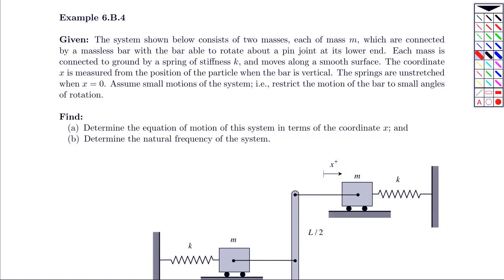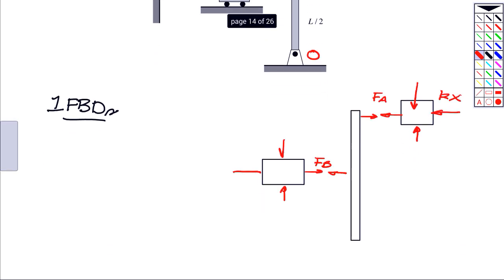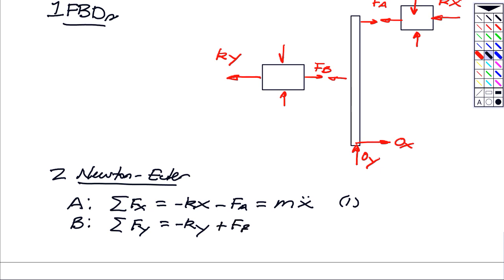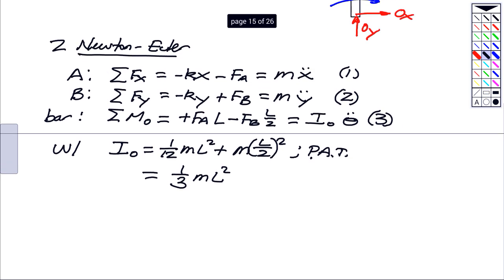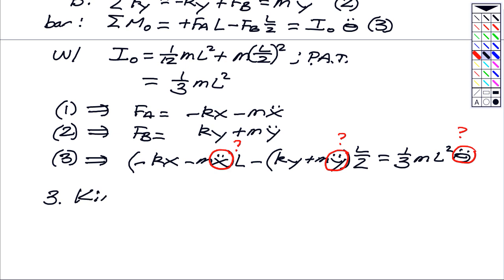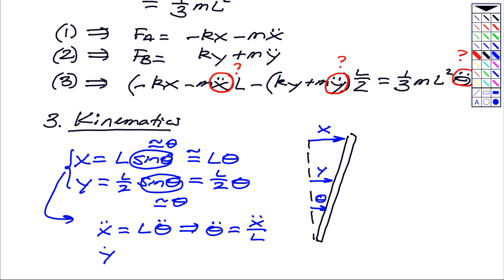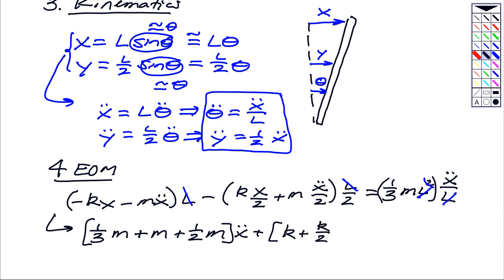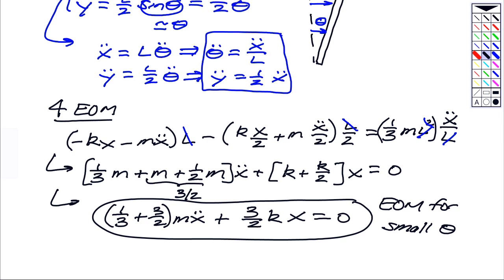Dynamics: A Lecturebook -- E6.B.4